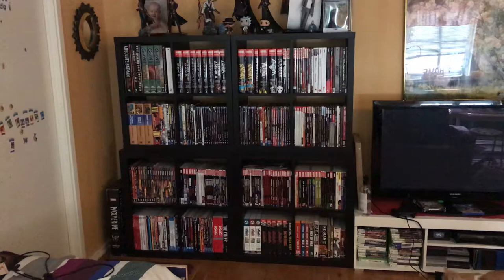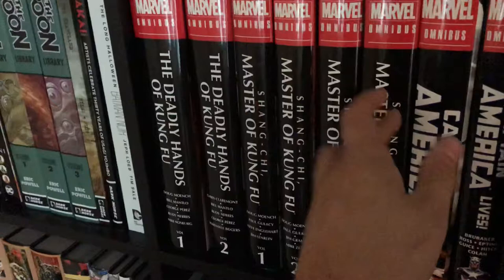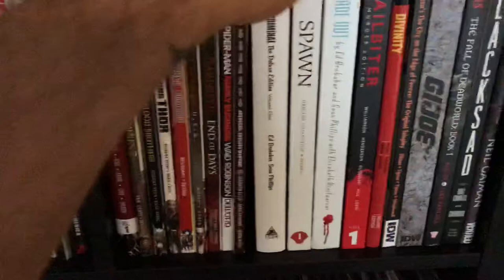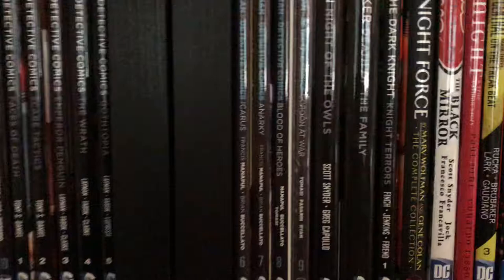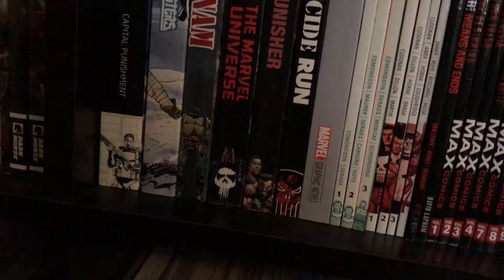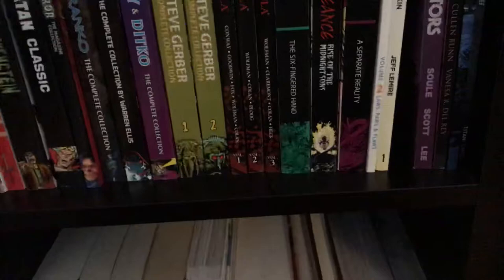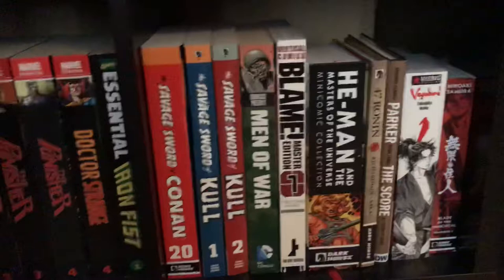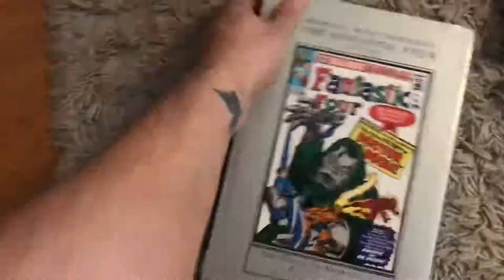Comicbook Collection Update 2018